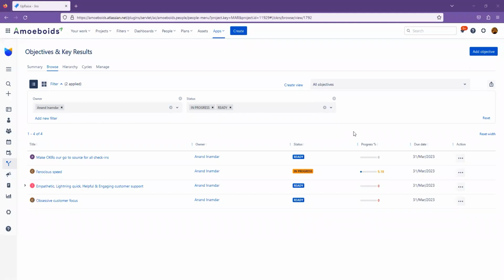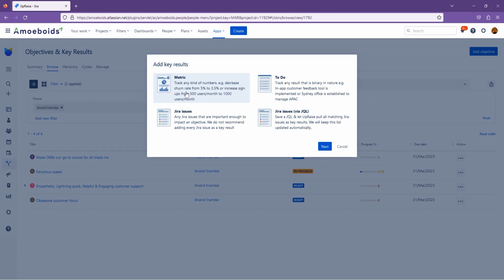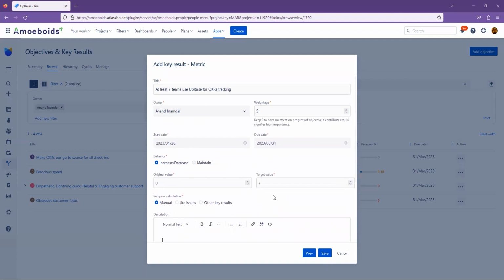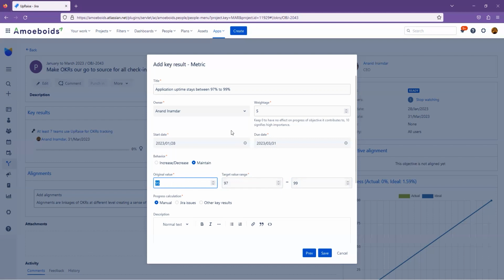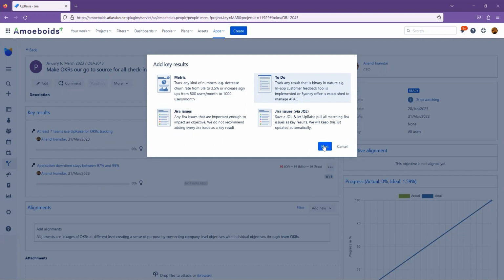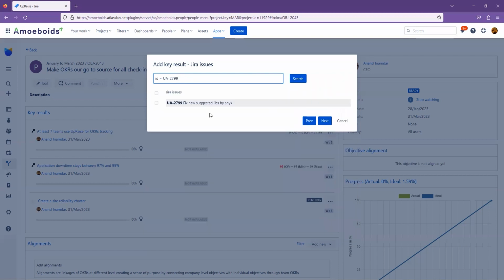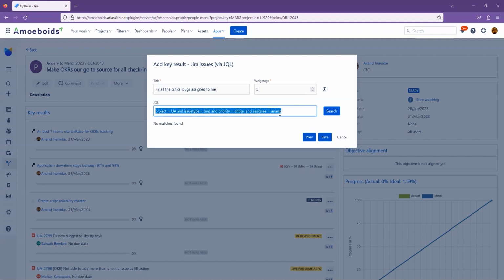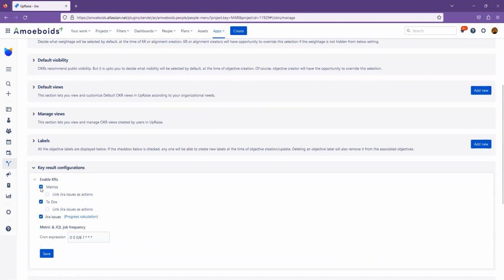How to Track Key Results in UpRaise: Metrics, Tasks & Jira Integration Guide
Struggling to choose the right type of key result for your OKRs in UpRaise? In this video, we’ll break down the four types of key results you can create—metrics, to-do lists, Jira issues, and Jira issues via JQL. Whether you're tracking progress on strategic goals or day-to-day tasks, this guide will help you understand how to pick the best format to align your objectives with measurable outcomes inside Jira.

✍️ Learn about the four main result types—metric, to-do, Jira issues, and Jira issues via JQL—so you can tailor your tracking to specific goals.
✍️ Find out how to establish and oversee key results that support your business goals and lead to quantifiable achievements.
✍️ Discover how to track progress and performance with various key result types.
✍️ Understand how to seamlessly integrate Jira issues into your objective tracking system to achieve more accurate and automated results.
✍️ Find the best practices for managing and updating key results, ensuring your team stays on track and focused on achieving key milestones.

➡️Product Managers looking to align team goals with measurable outcomes and track progress effectively
➡️Project managers who are responsible for managing goals and ensuring that tasks are completed on time and in sync.
➡️Team leaders who are responsible for setting and monitoring team goals to ensure that performance stays on track.
➡️Anyone using Jira who wants to integrate goal tracking with their project management tool for streamlined updates and progress monitoring.